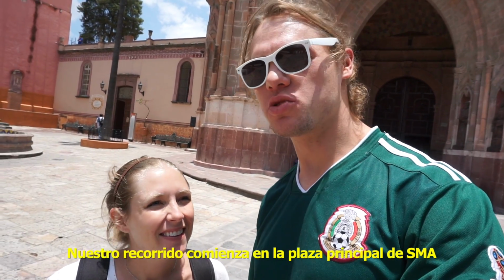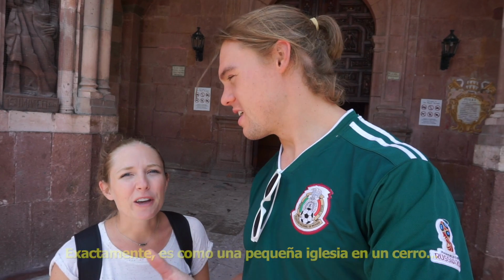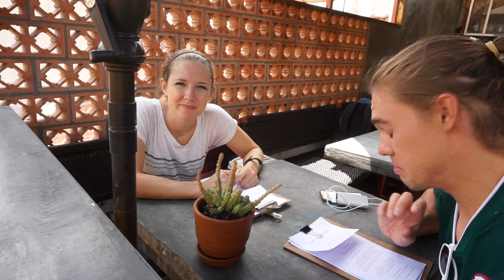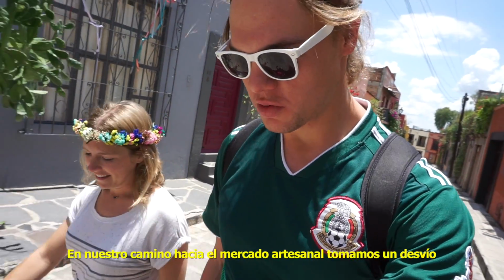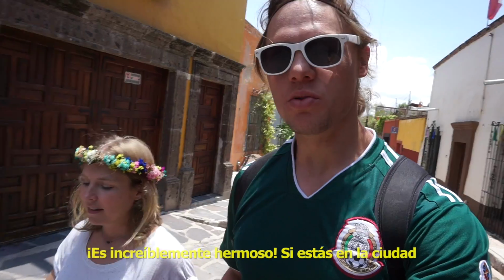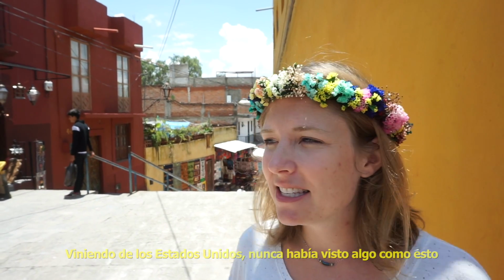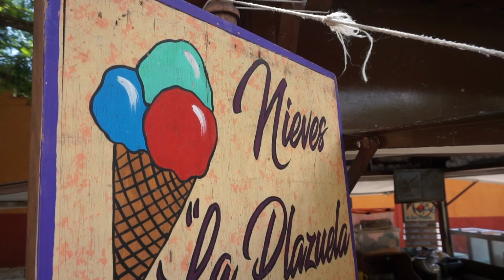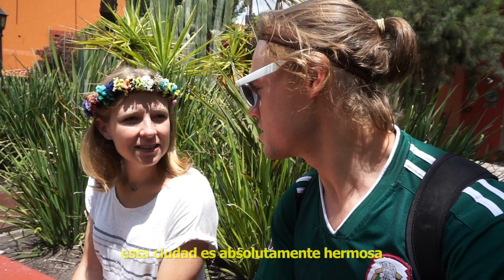San Miguel de Allende Walking Tour (con subtítulos)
-Find our content valuable? Help support us so that we don’t have to rely on annoying Youtube ads-

Main Camera
Action Camera
Latest Book I Love